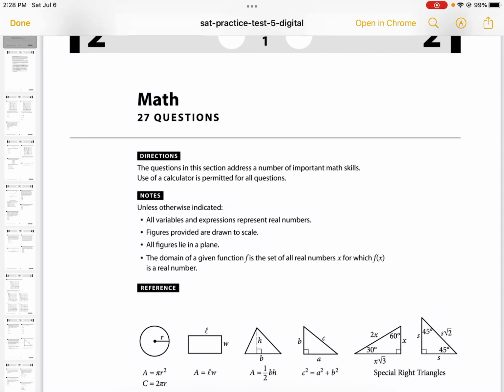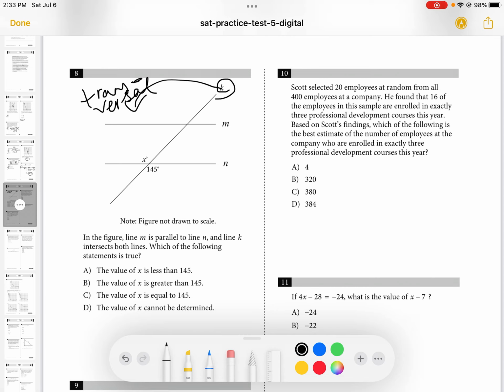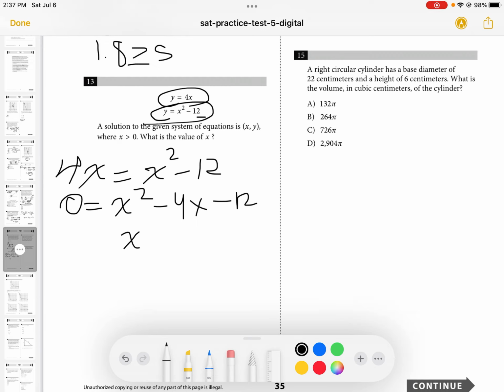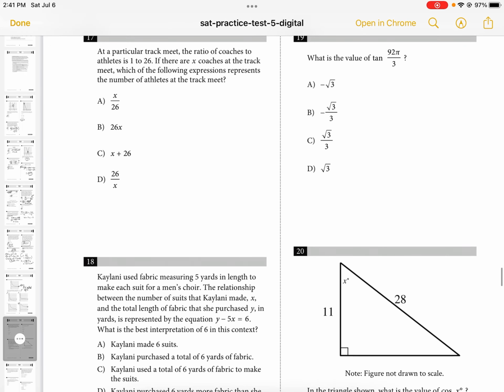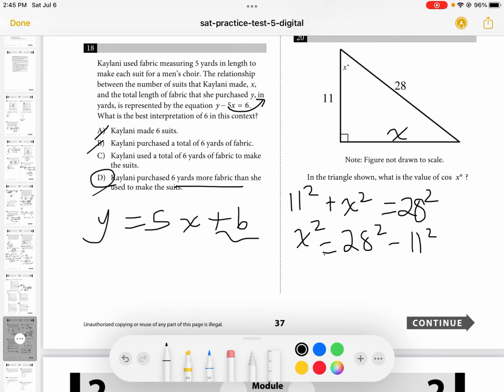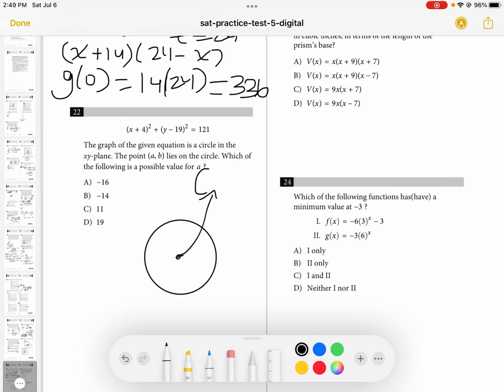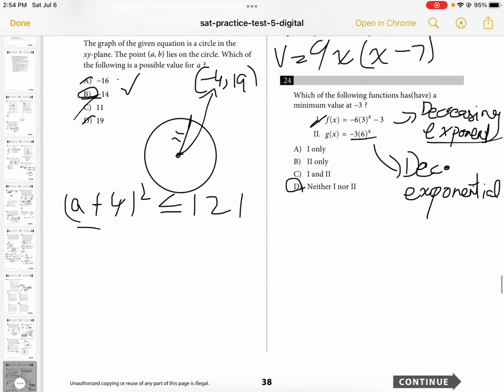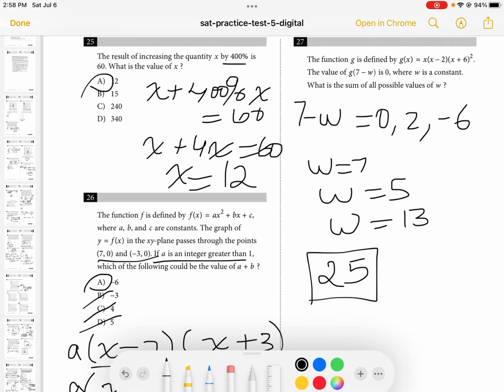Digital SAT Walkthrough (Road to 800): Math Module 1 (Test 5)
Your GUIDE to an EASY 800 on the SAT Math Section.

Hello everyone! In this video, I will be walking through Module 1 of the Digital SAT Practice Test 5 released by CollegeBoard.